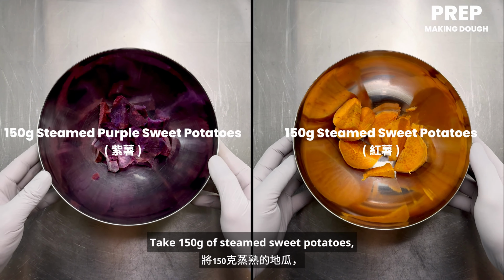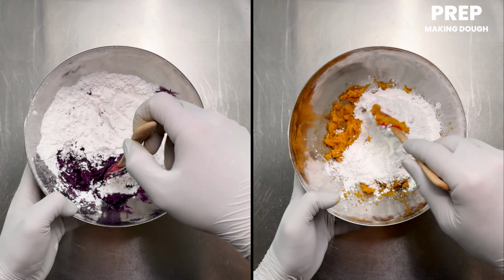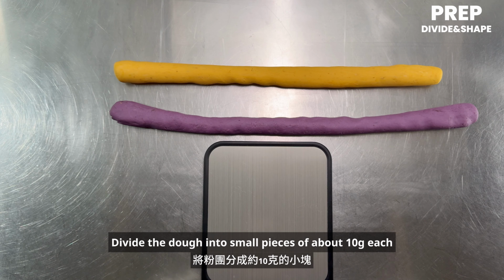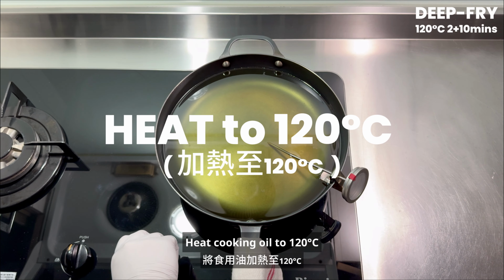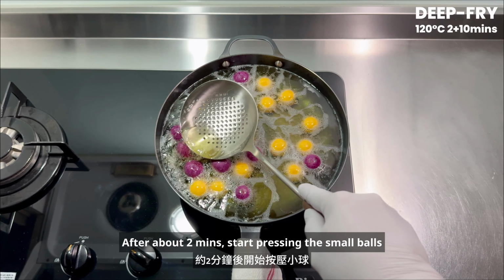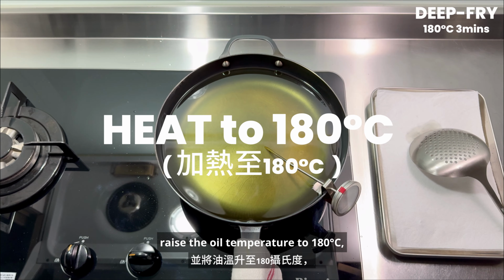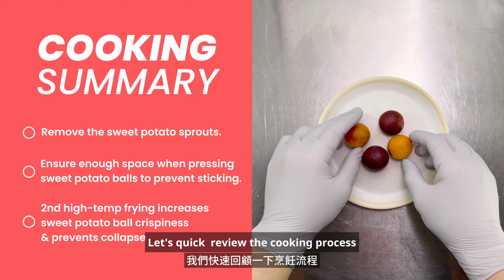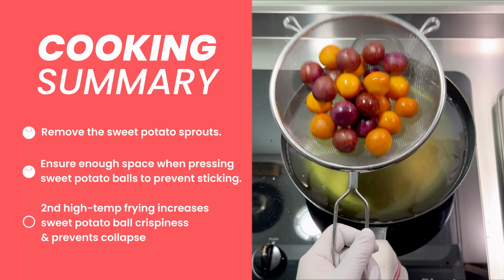Creating Night Market Delicacy with 2-Colored Sweet Potatoes / 兩種顏色的地瓜做出夜市美食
｜Ceramic Tableware Customization, Collaboration, Gift Boxes｜

The host, who returned from studying in France, uses their unique perspective to handcraft each beautiful item.

Tabletop decorations change style with the seasons, paying attention to every little corner in the home, making life a bit more elegant, and cultivating a sense of French romanticism.

｜陶瓷器皿 訂製.合作.禮盒｜

法國留學回來的主理人
用自己獨特眼光
手工製造每一件_美的物品

餐桌上的擺件隨著季節變換風格
在意著家裡每一個小角落
讓生活變得_有點優雅
培養法式浪漫儀式感

/ Make Fried Sweet Potato Balls from scratch at home
Sweet Potato Balls are an absolute must-try snack in Taiwan's night markets. The golden and crispy exterior, coupled with a soft yet chewy interior, immerses each bite in the rich aroma of sweet potatoes. Sweet but not overwhelming, each chew feels like savoring a unique and delightful taste, easily leading one into an irresistible gastronomic reverie. If you wish to experience this mouthwatering sensation at home, roll up your sleeves now and start crafting these delicious treats!

/ 在家從零開始做地瓜球
地瓜球，絕對是台灣夜市小吃中的必吃點心。外皮金黃酥脆，內部則柔軟且帶有嚼勁，每一口都深深沈浸在濃郁的地瓜香氣中。甜而不膩，每次的咀嚼都彷彿是在品味一種獨特的美味享受，很容易讓人陷入無法自拔的美食迷思。如果你也想在家感受這種令人欲罷不能的「刷嘴」體驗，現在就快捲起袖子，開始動手製作吧！

00:00 Introduction 開頭
00:21 Peeling & Slicing Sweet Potatoes  地瓜削皮切片
01:31 Steaming Sweet Potatoes  蒸地瓜
01:44 Making The Dough  製作粉團
02:33 Dividing & Shape 分割&搓成球
03:13 1st Deep-Frying  第一次油炸
04:29 2nd Deep-Frying  第二次油炸
05:07 Summary 總結
05:33 Nutritional Information 營養成份
05:40 Conclusion 結尾

for providing suggestions to optimize the video.